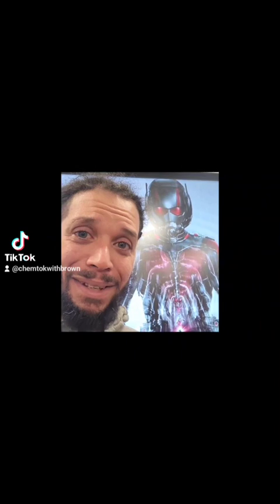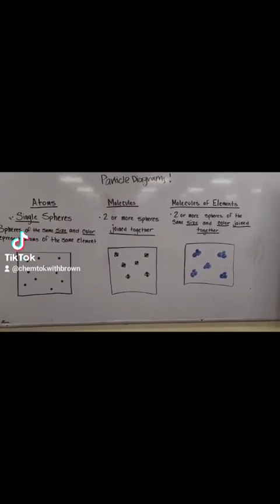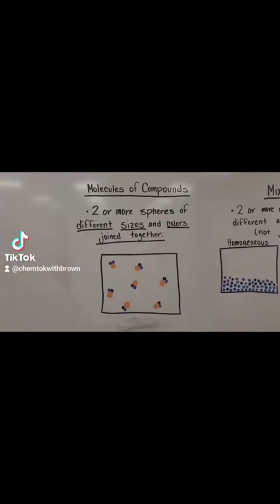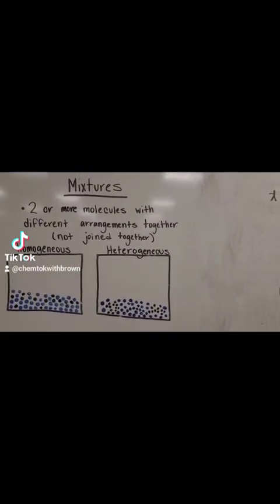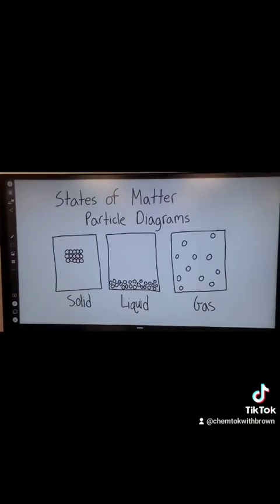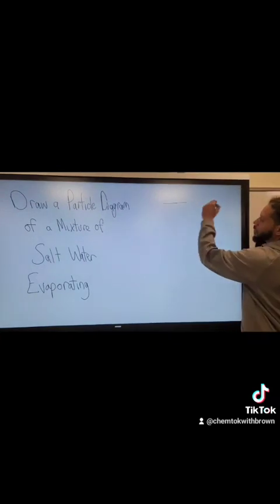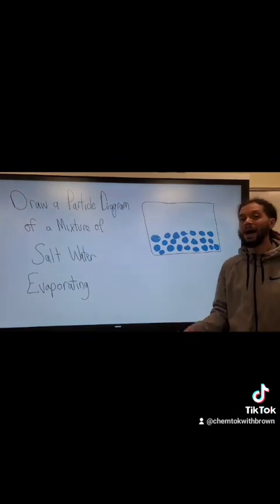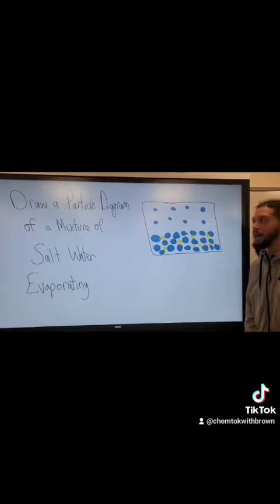Ant-Man's P.O.V. - Particle Diagrams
This ChemTok explains the ChemTask of creating and reading Particle Diagrams